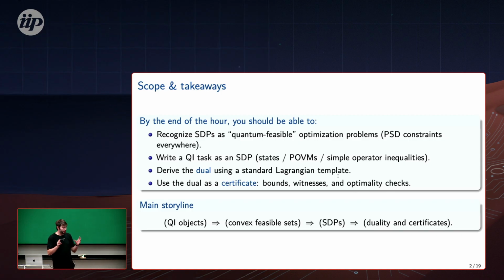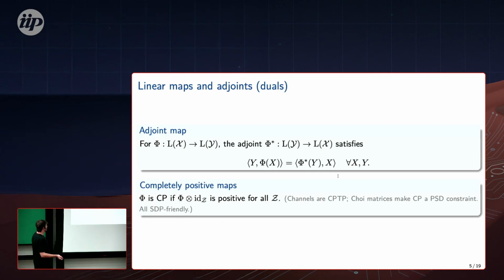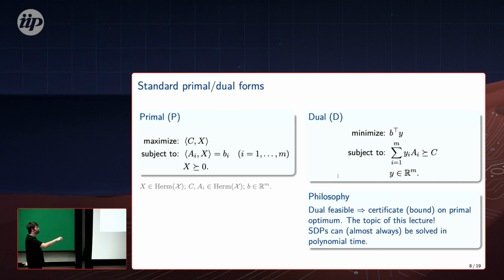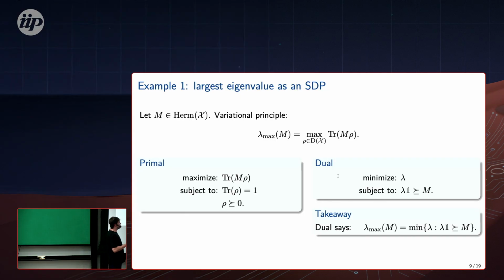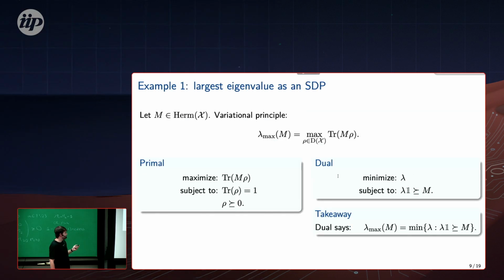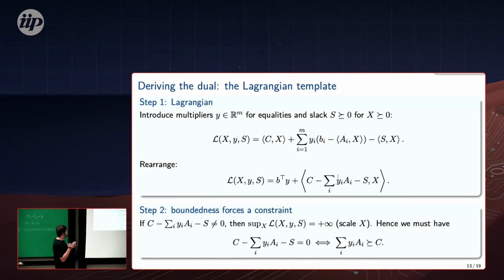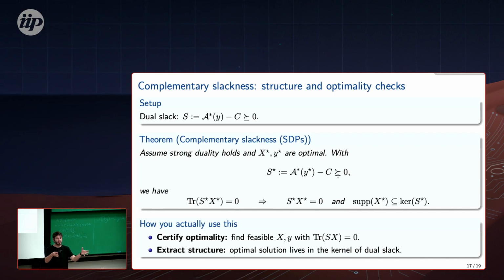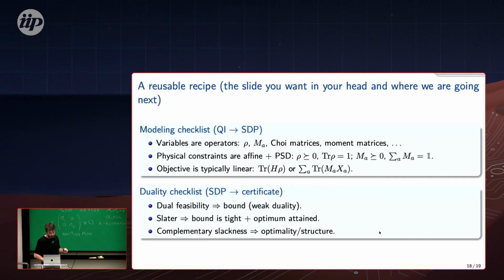Daniel Stilck - Semidefinite Programs and Quantum Information: Theory and Algorithms - Part 1